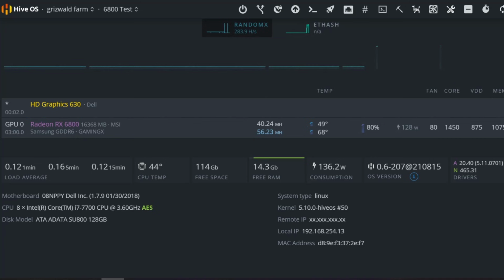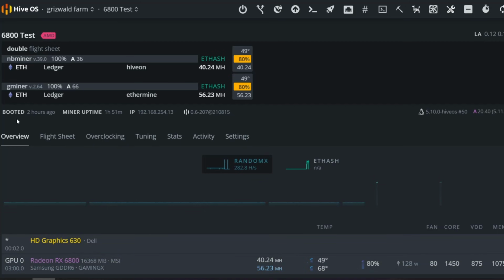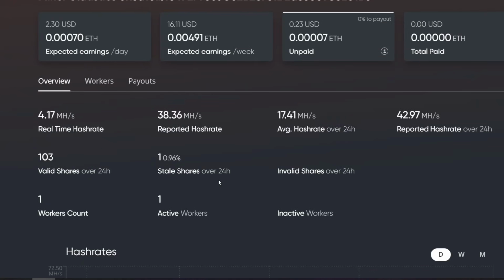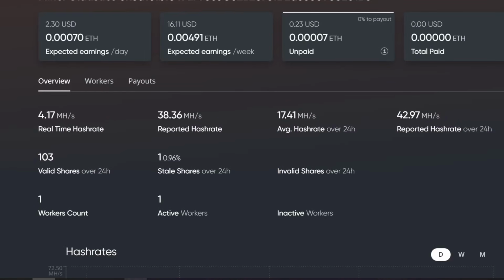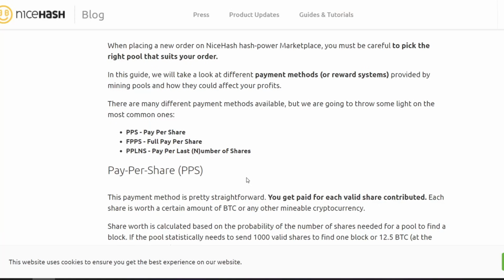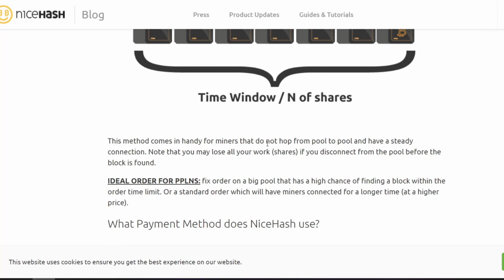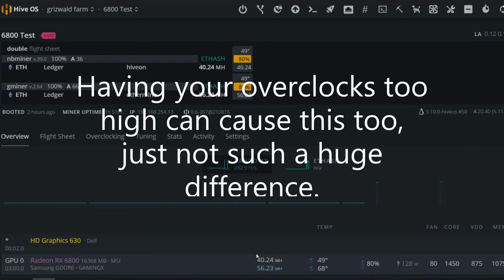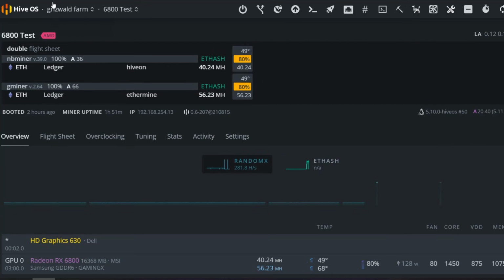Almost double hashrate 6000 series card in HiveOS? Glitch?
Let's see what the pool says about this, after all, that's how we get paid! In this video I go over a glitch that was pointed out in Misfit Mining's discord to me. Having a 6000 series card I obviously wanted to try this. Initially I was very excited, but after watching what the pool is receiving and paying me for.. disappointment. I show you how to check what you are getting paid for, versus what the miner is reporting. Having too high of overclock settings can also cause false reporting like in this video!

Please note none of this is financial advice, cryptocurrency can be extremely volatile and unsteady, it is important you do your due diligence before investing any of your own assets, I am simply documenting the things I use and helping others learn how to use them. I hope you all enjoy.